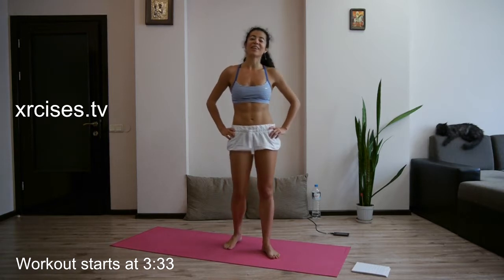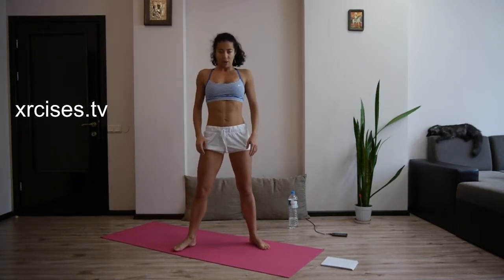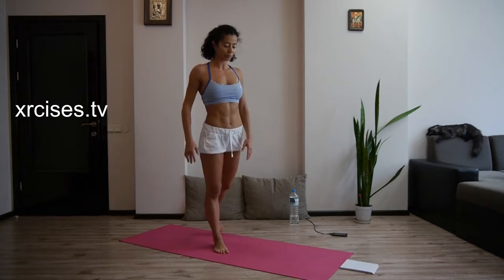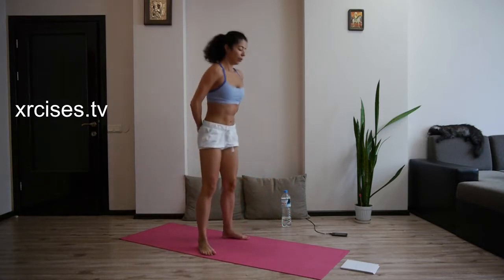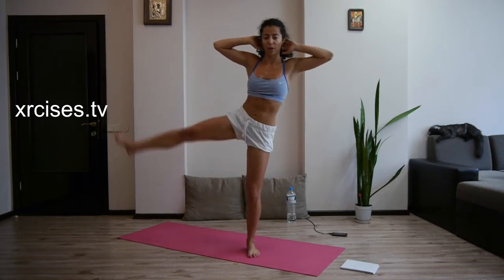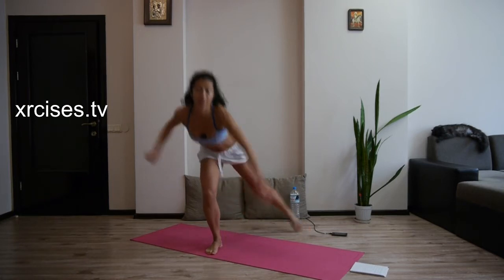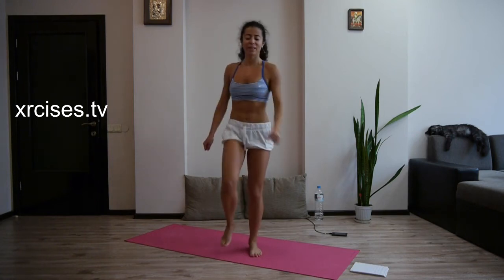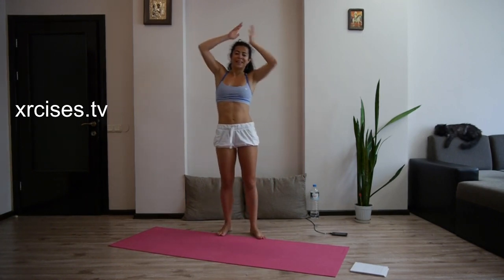Thighs and Buttocks Smash Lower Body Workout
Rumi's blog with latest exercise challenge, diet desserts and her travel pics.